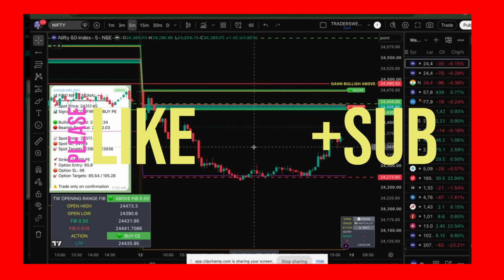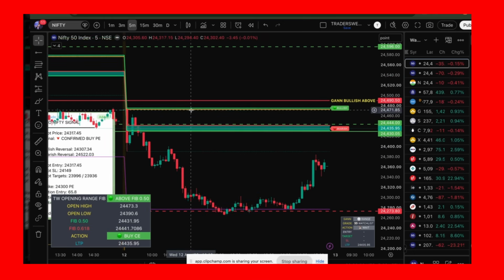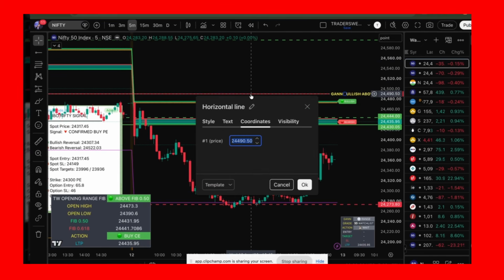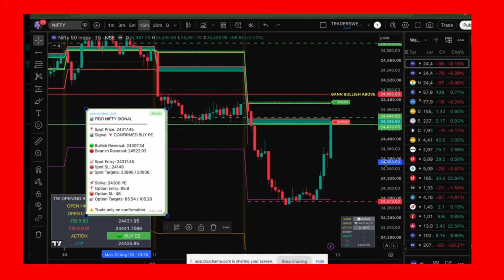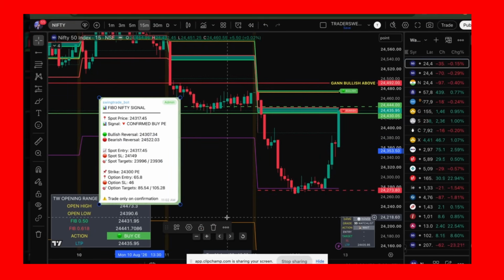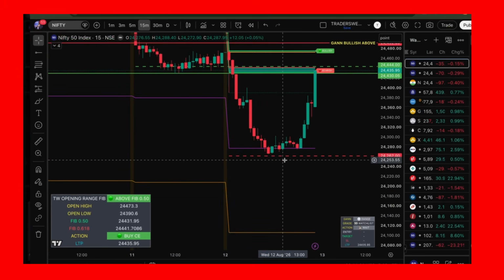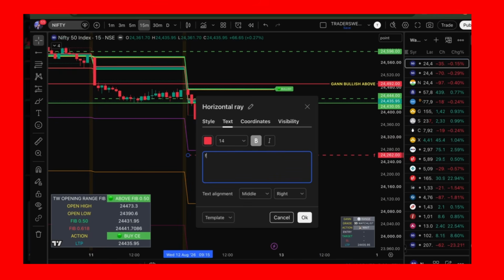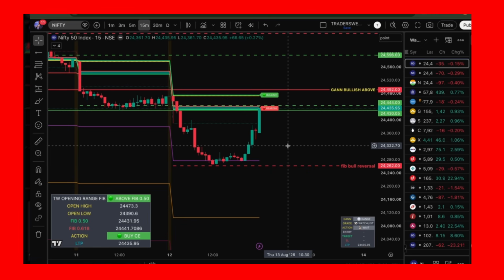GANN & Fibonacci Levels WORK PERFECTLY on NIFTY! | NIFTY GANN Strategy!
Welcome to Sarma's Traders Channel 🚀
🔥 **WATCH HOW MY GANN & FIBONACCI INDICATORS WORK PERFECTLY ON NIFTY!** 🎯

In this video, I demonstrate how my **GANN & Fibonacci indicators** identify important NIFTY levels and how price reacts around those levels.

• NIFTY GANN Levels
• Fibonacci Levels
• Important Support & Resistance Zones
• Bullish & Bearish Levels
• Price Reaction at Key Levels
• How to use these levels for Intraday Trading
• Real-chart examples and level validation

The objective is to use **pre-defined mathematical levels** to improve trade planning, entries, targets and risk management instead of blindly chasing price.

⚡ **TRADERS WEALTH**
Professional Trading Tools • Google Sheets • Chartink Scanners • GANN & Fibonacci Tools • NIFTY & BANKNIFTY Analysis